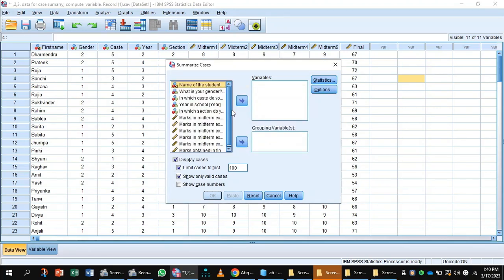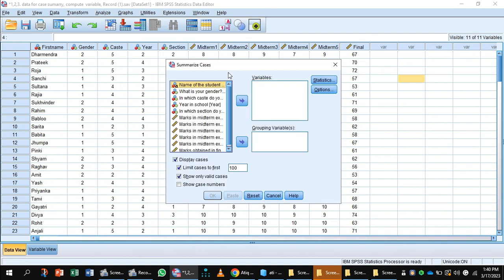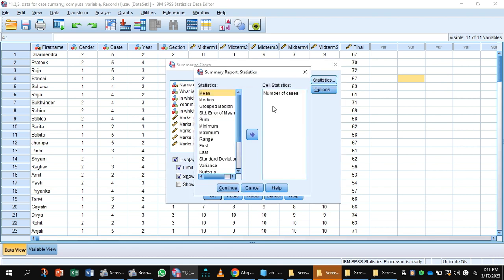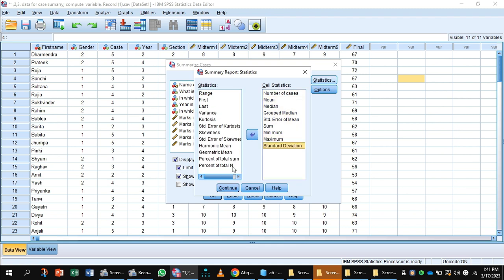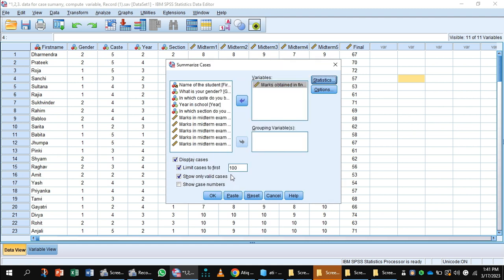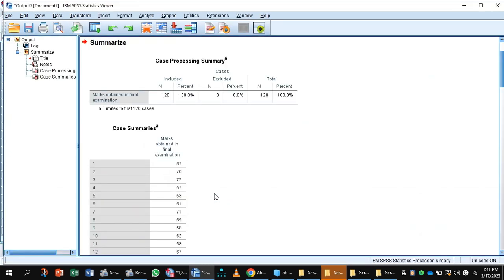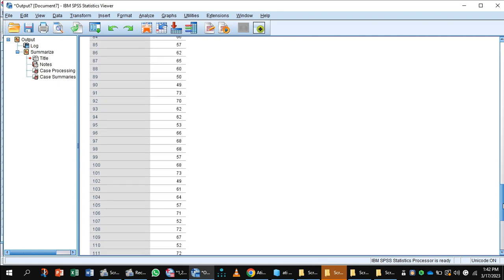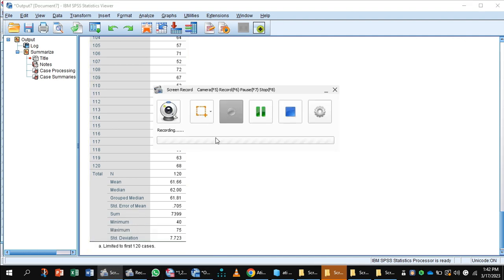spss how to get to case summary [ Farhana Kazmi ]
these videos have been made to help the viewer to know about care summary in SPSS